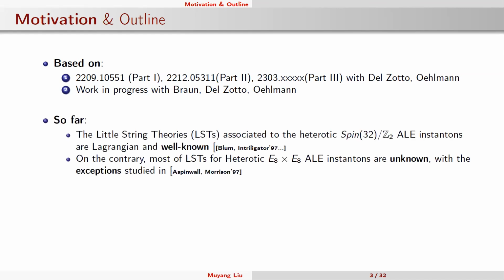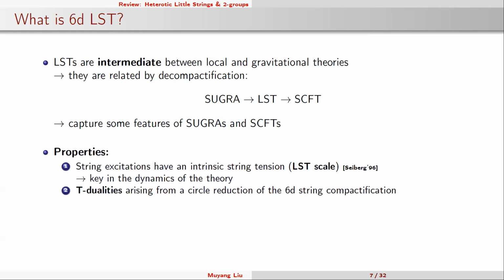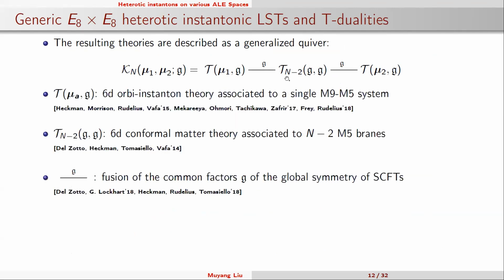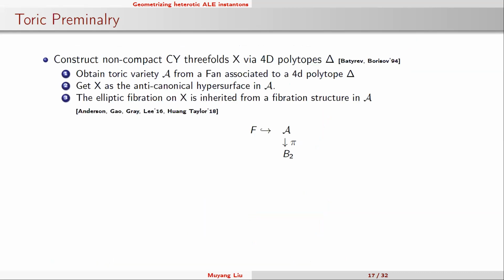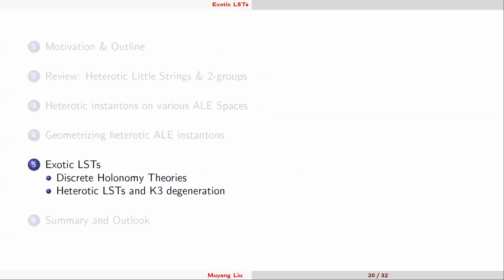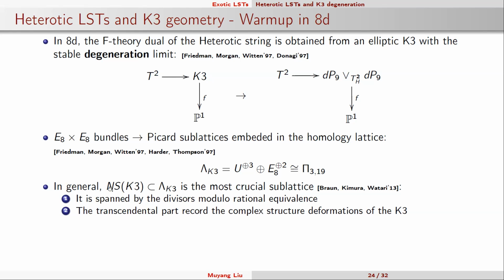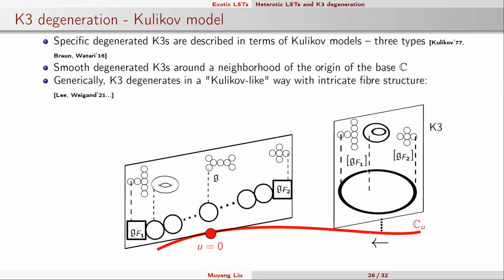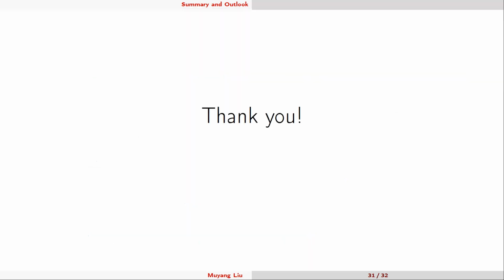Muyang Liu: Back to Heterotic ALE Instantonic Little String Theories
Abstract: We revisit the properties of Heterotic string compactifications on ALE space in a series of our recent (upcoming) publications. This project is primarily motivated by recent advances in comprehending the structures of six-dimensional theories and their continuous 2-group symmetries. So far, instantonic heterotic E8 × E8 theories are rarely visited due to the lack of the Lagrangian description, with the exceptions explored by Aspinwall and Morrison. I will present the construction of novel Heterotic E8 × E8 ALE instantonic theories using the 6d conformal matter approach, therefore extend previous results in the literature. They are predicted as T-dual partner with the known Spin(32)/Z2 ALE instantonic LSTs through the matching criteria associated with the Coulomb and tensor branch data. In particular, these predictions are proven by utilizing the geometric engineering in F-theory, where the T-dual system is realized as the inequivalent elliptic fibration structure of the same geometry. Note that the elliptic fibered Calabi-Yau in our consideration admits a nested elliptic K3 fibration structure. This is crucial to our design: the underlying K3 determine the flavor groups and their global forms, serving as the key to identify various T-dualities. This leads to more generic LSTs originating from non-geometric Heterotic backgrounds: for instance, a particularly exotic class of LSTs formed from inequivalent elliptic fibrations of the extremal K3. In the end, the architecture also inspires us to investigate the geometric engineering limit of heterotic strings in ALE space.